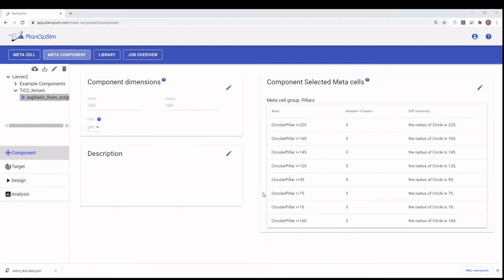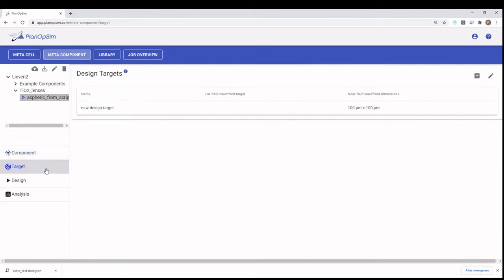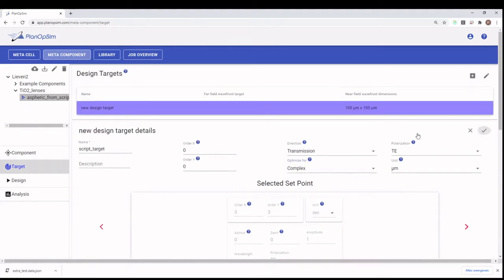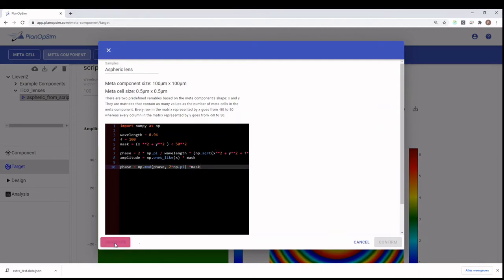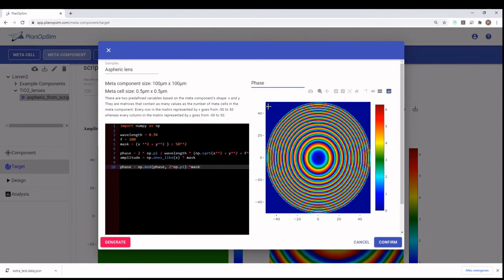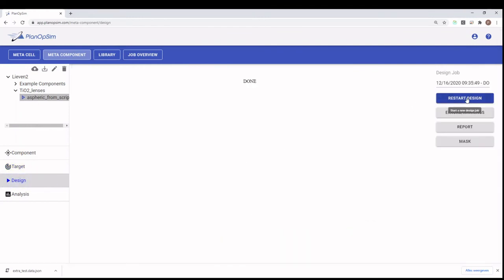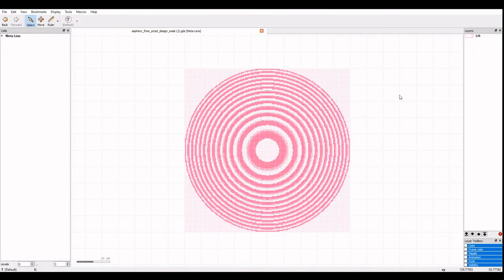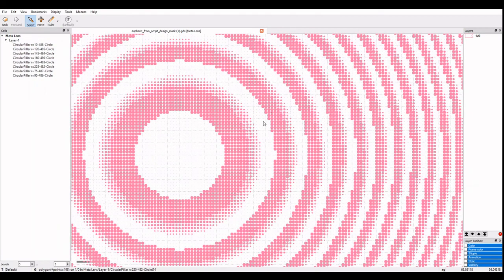09 Defining a wavefront via the user interface script in PlanOpSim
This video shows how to define a target wavefront for a Metasurface inside the PlanOpSim software.

The steps are as follows:
1) Via the pencil icon the user interface provides a python script window. In this script window you can generate any wavefront shape.
The dimensions of the component and meta-atoms are pre-loaded as x and y. You should define both "phase" and "amplitude".
2) Click "generate" to preview the amplitude and phase described in the script.
3) Click confirm to assign the genereated wavefront as a target.
4) Go to the design tab and click design to create the meta-component.